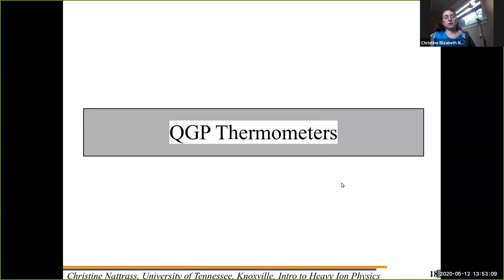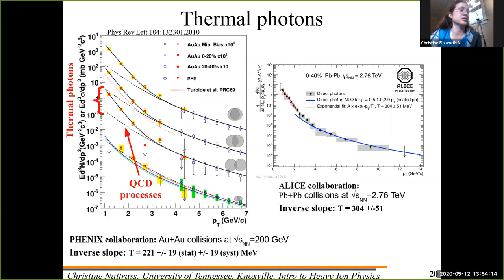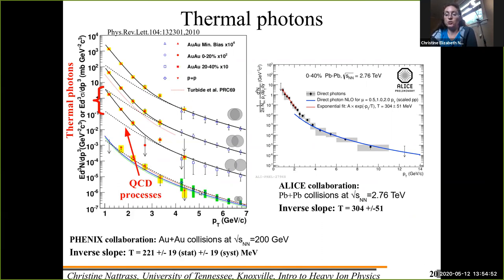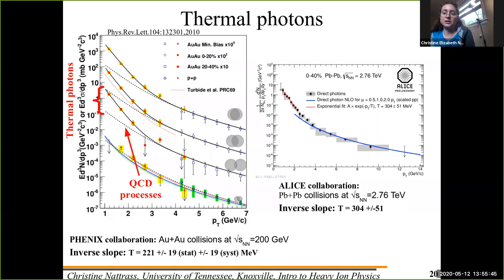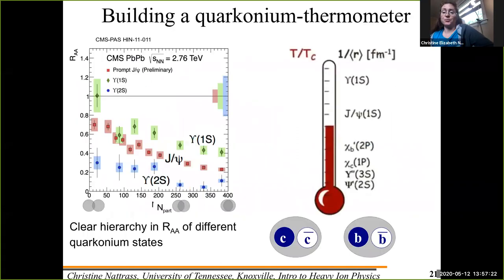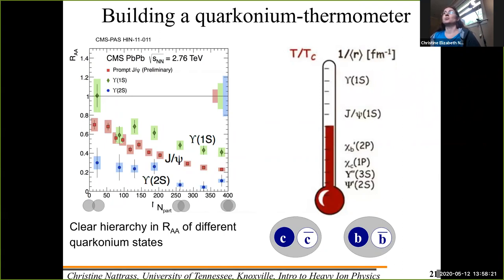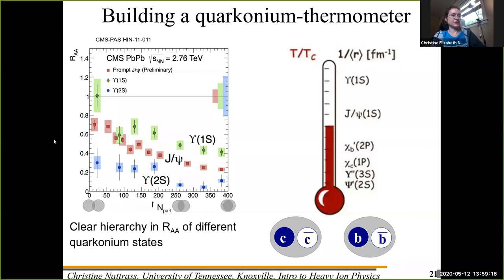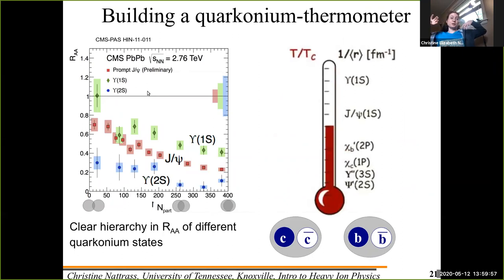Part 5: Temperature and Quarkonia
Part of a 9 part series introducing the Quark Gluon Plasma to undergraduate physics majors.  for details.